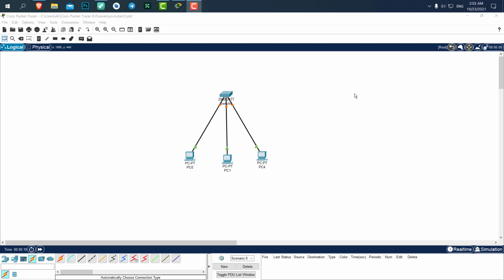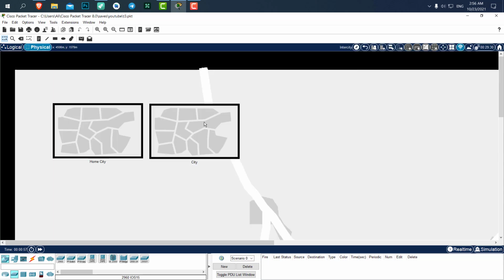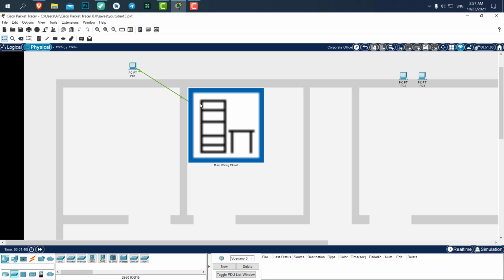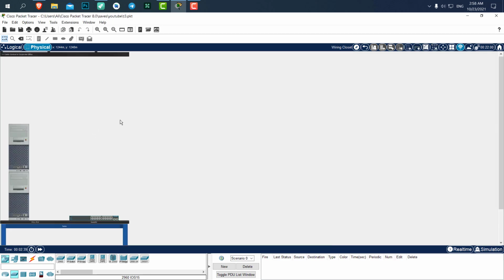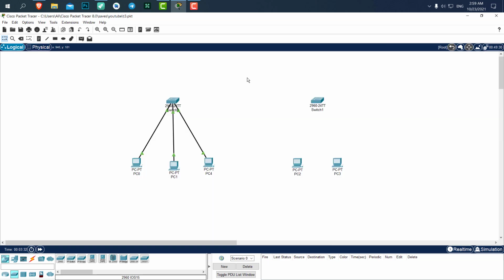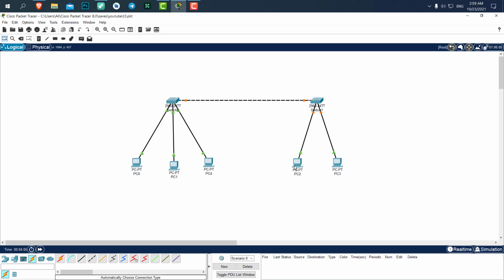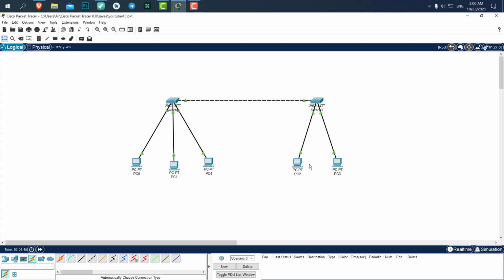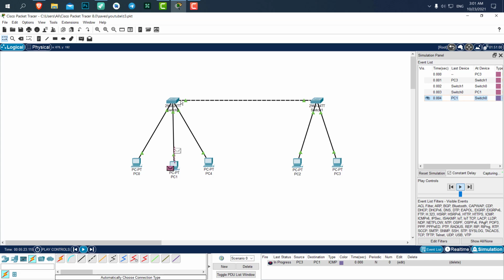Switch to Switch in Cisco Packet Tracer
let's learn how to connect multiple computers together using a switch

here is the list of things we are going to learn in this course :

-interface of cisco packet tracer
-connection between 2 computers
-connection throw switch
-connect 2 switches with different IP-range using routers
-wireless connections using an Access point
-connect the Access point to switch
-Simulate DHCP in cisco packet tracer
-Simulate Email Server in cisco packet tracer
-Simulate FTP in cisco packet tracer
-Simulate HTTP in cisco packet tracer
-Simulate IoT in cisco packet tracer